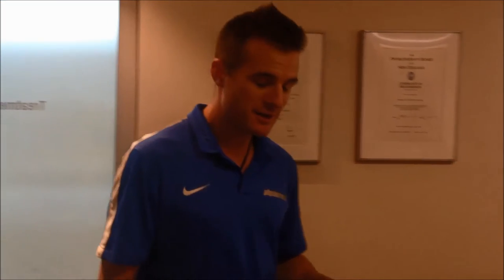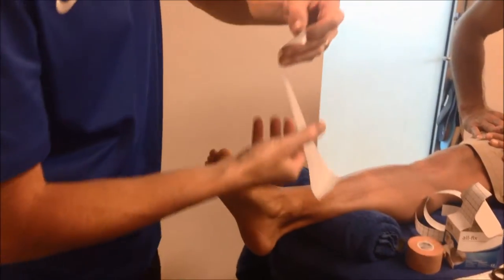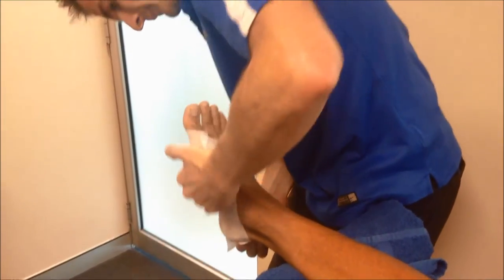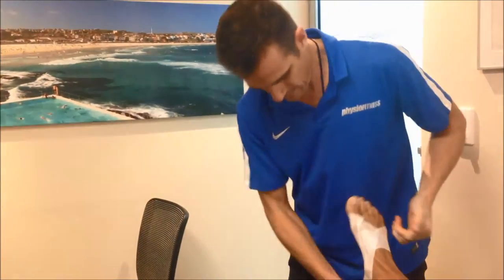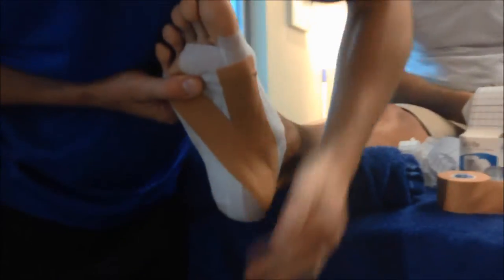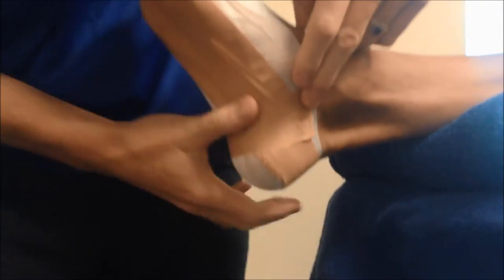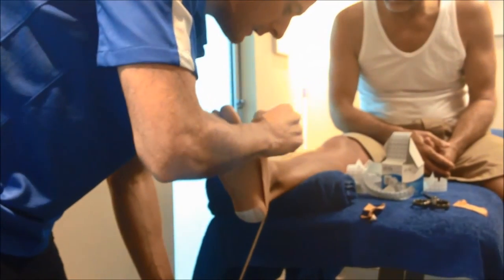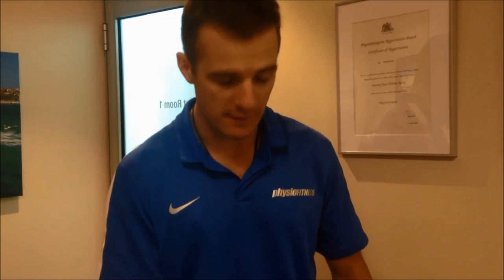How to tape your foot for plantar fasciitis | Feat. Tim Keeley | No.66 | Physio REHAB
Watch how Tim demonstrates how to tape your foot for plantar fasciitis in the acute stage of the injury